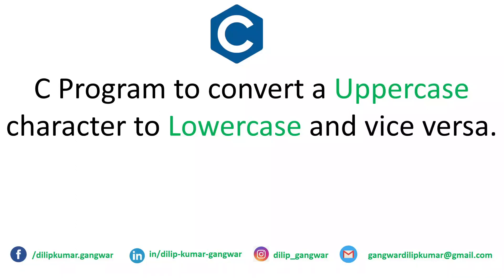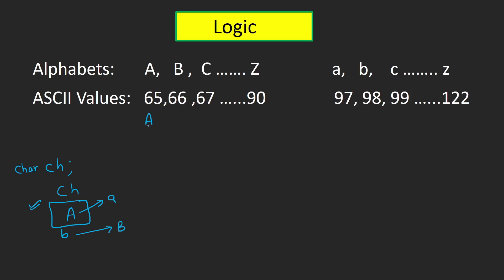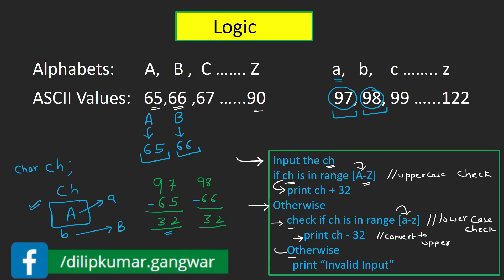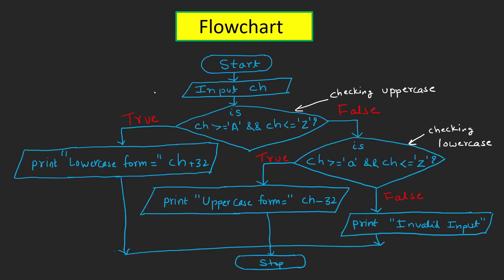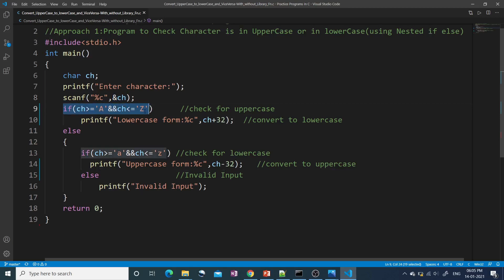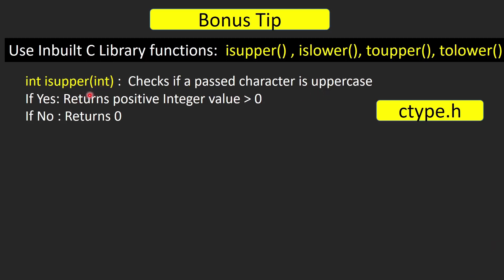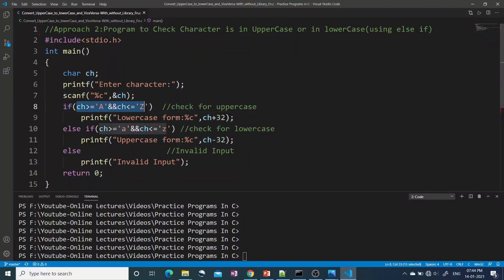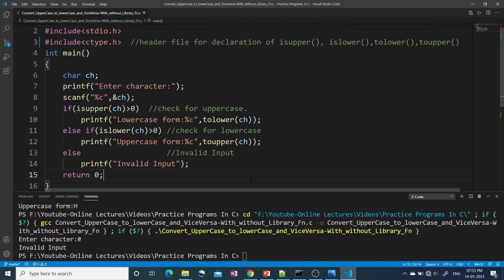C Program to Convert Uppercase Charcater to lowercase & vice versa | With/Without Library fn|3 ways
This video explains the C program to convert a uppercase character to lowercase and vice versa.
3 Approaches(with/without using library functions) with Bonus tip are explained with flowchart and code in simple and easy way.So Let's Check it out :)

00:00 - Introduction to the Question
01:14 - Understanding the Logic
06:54 - 3 Methods
07:10 - Flowchart
08:37 - Program : Using Nested if else
10:52 - Program : Using else if
11:49 - Program : Using Library functions

𝐌𝐘 𝐆𝐄𝐀𝐑𝐒 𝐔𝐒𝐄𝐃:
o MICROPHONE
o PEN TABLET
o MOBILE PHONE TRIPOD